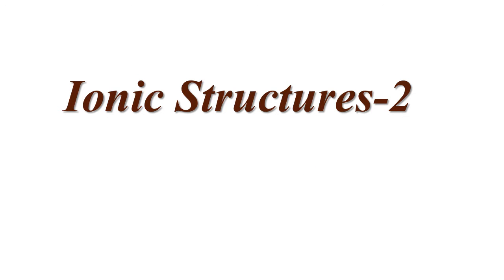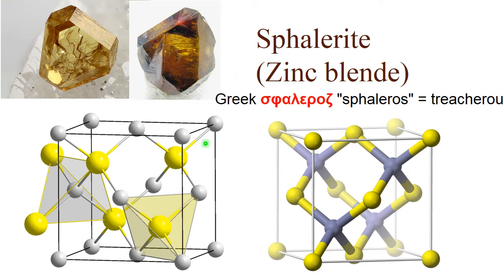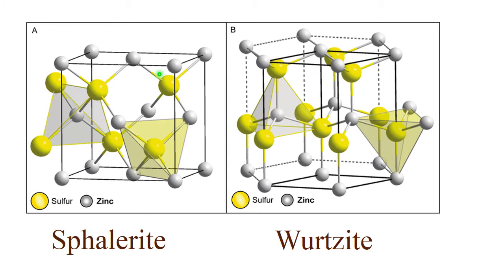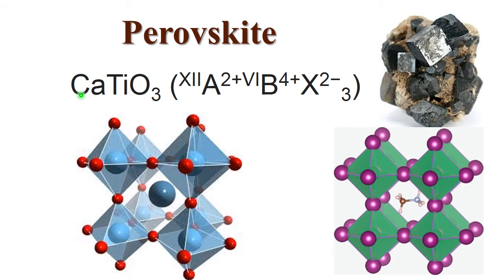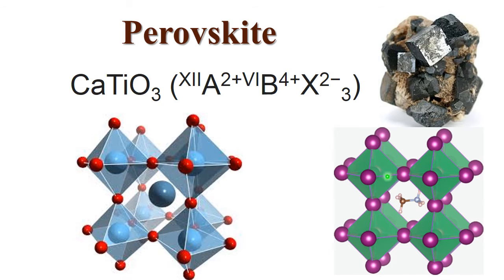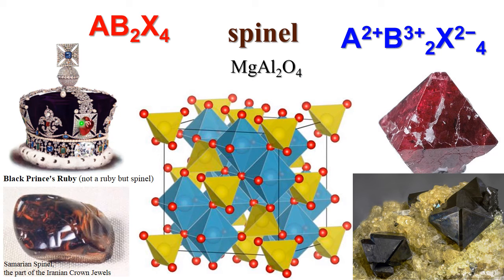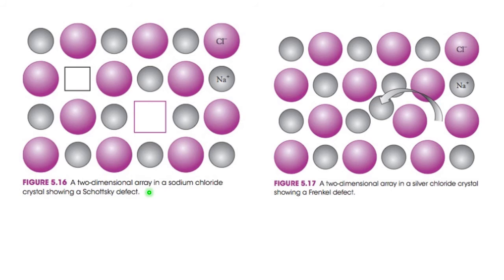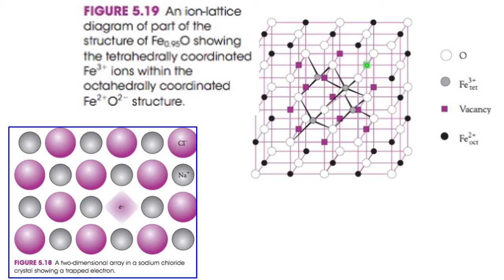Ionic Crystals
A short story about ionic crystals